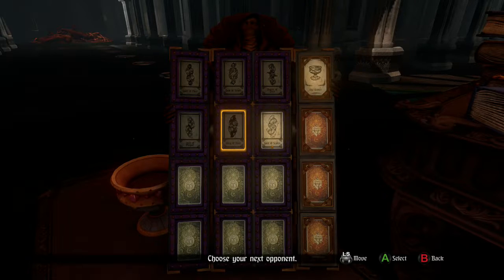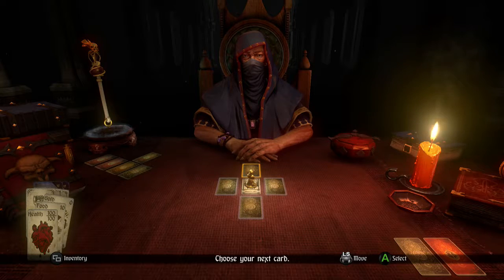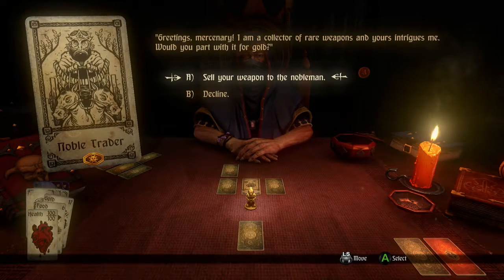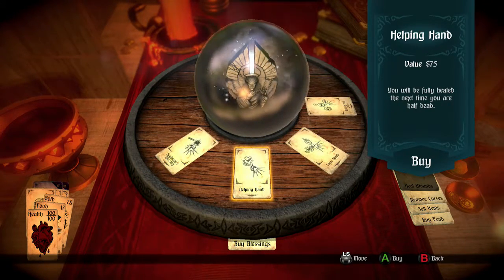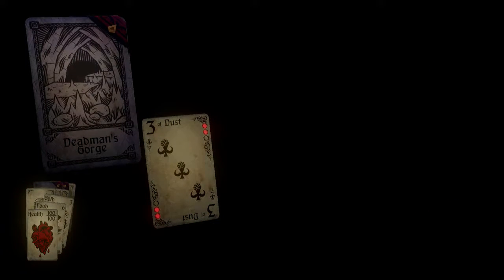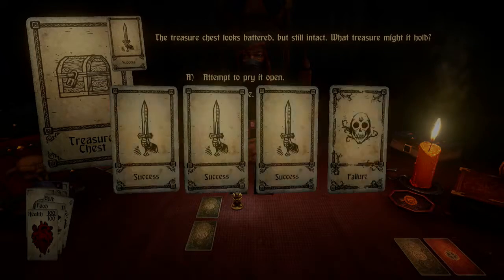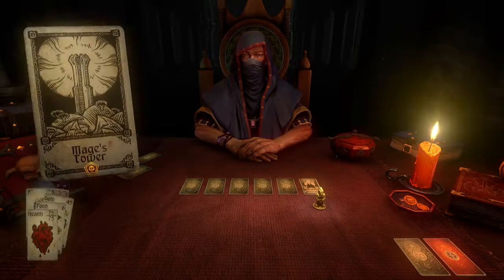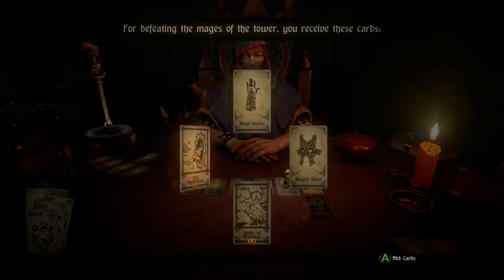Hand of Fate Gameplay Part 2 - Jack of Scales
Going after the Jack of Scales.  Things get rough when we mess with some mages.